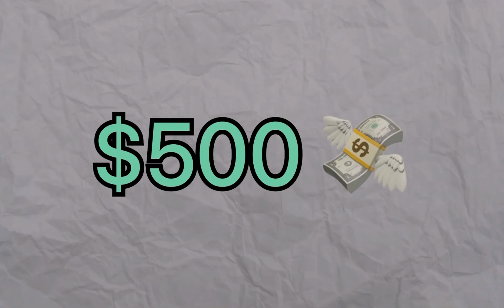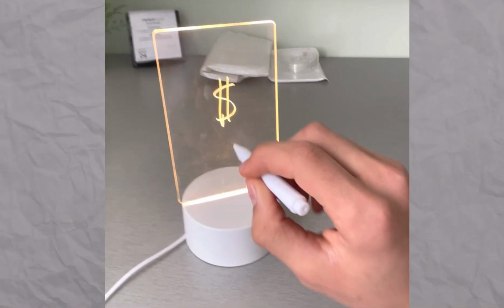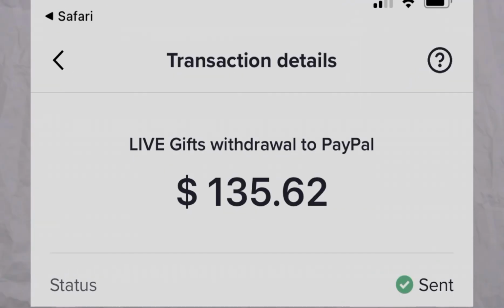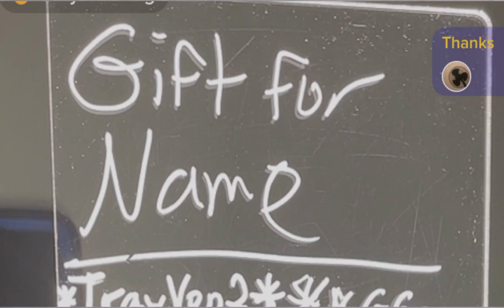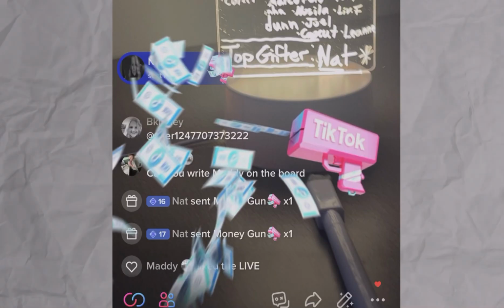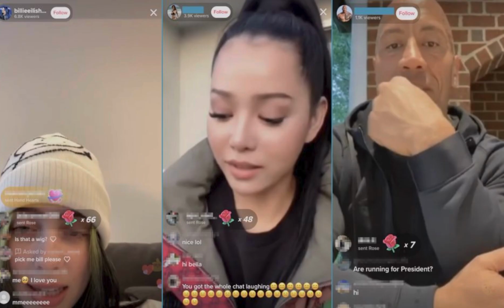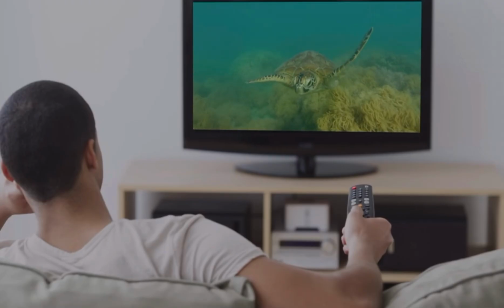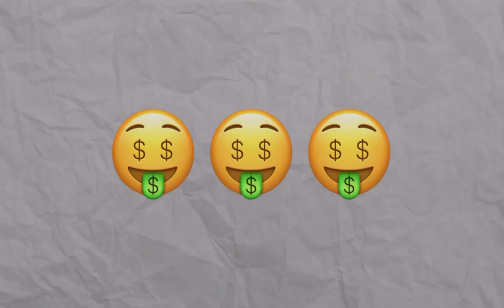How I Made $500 On TIKTOK (Without SHOWING MY FACE!)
This is exactly how I managed to make $500 on TikTok without even showing my face. It's definitely  not what many people might think when they think of earning money on TikTok. I will be revealing all my secrets of how I went viral on TikTok and used a special feature to optimize my earnings. I know you guys will learn something new from this video and I hope you guys enjoy.

My experience with this new method of earning money is very positive and I have been earning a lot of money. I would rather keep it as a side hustle for now. But I'm trying to get this hustle to the point where it's completely passive and I don't even have to be there. Many people still don't know how plentiful this side hustle can be as there are people who are earning 35k per month with what I'm about to show you.